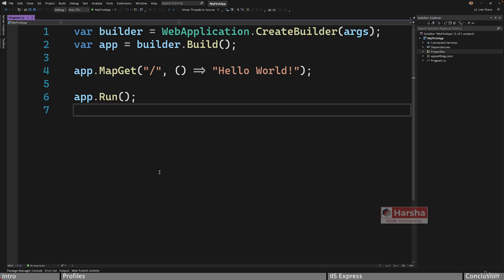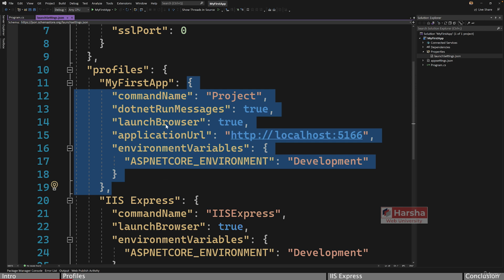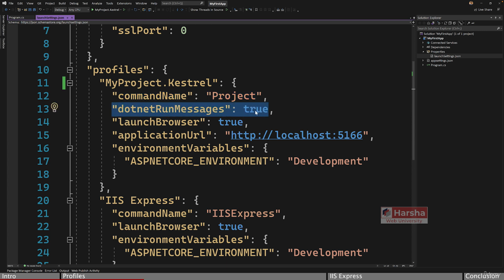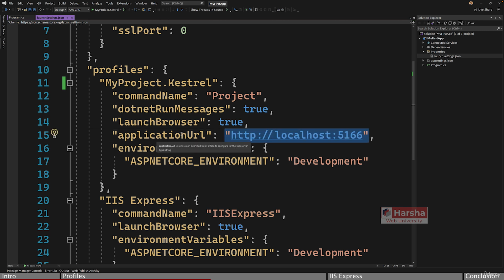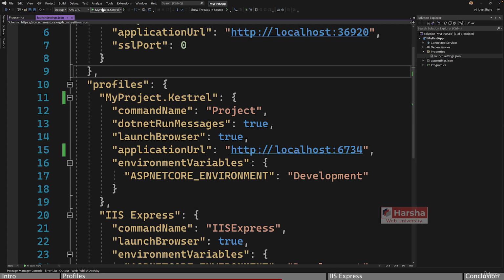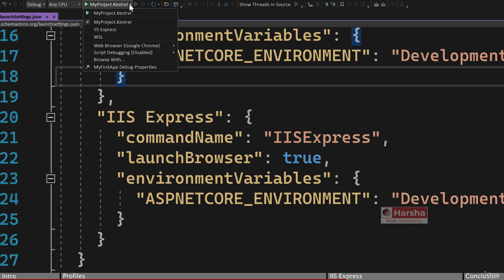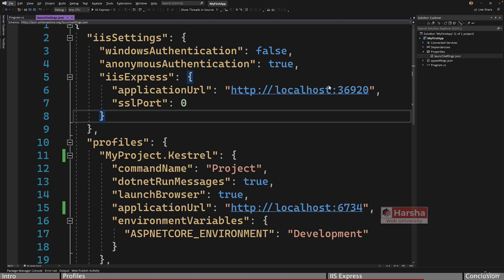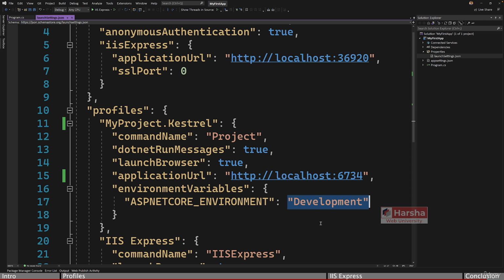launchSettings json - 06